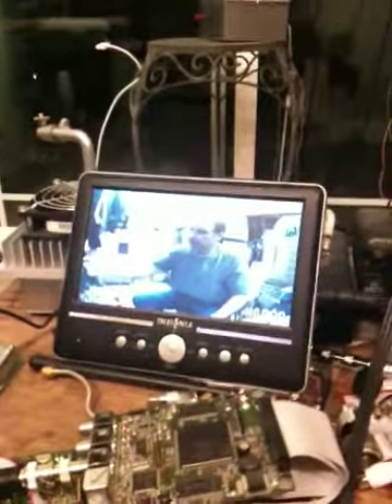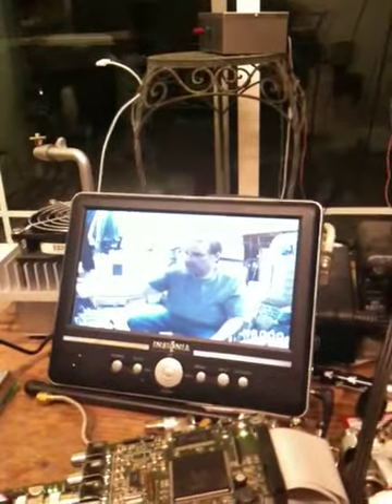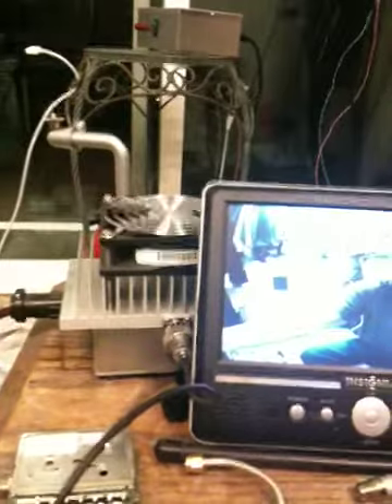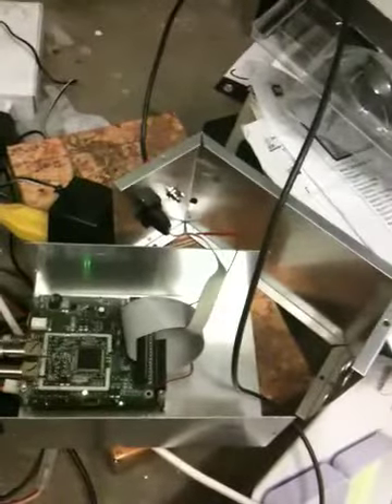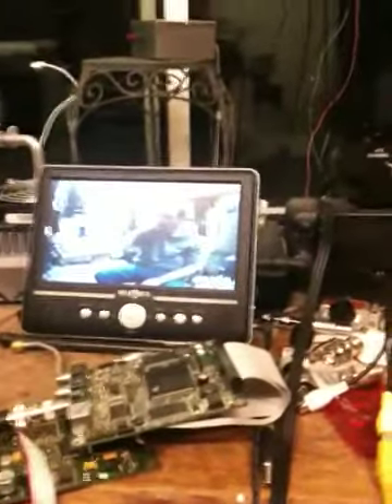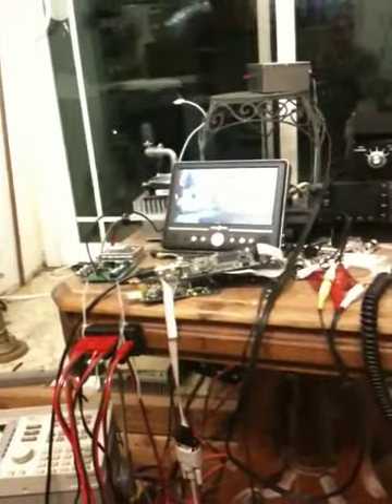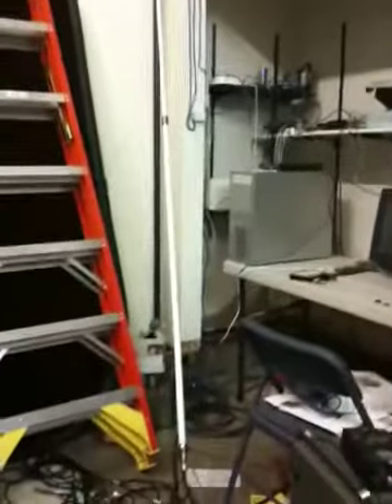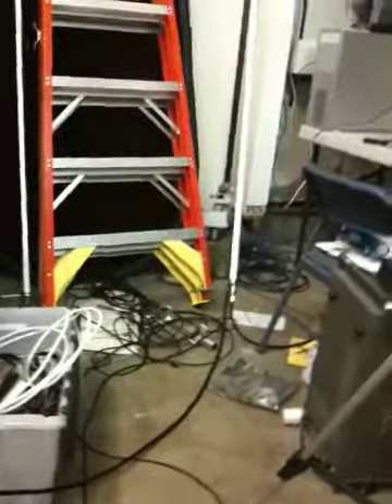N6QQQ/R bench test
The remaining parts for the N6QQQ D-ATV repeater arrived today from Germany. This video shows a complete up/down test of the system.